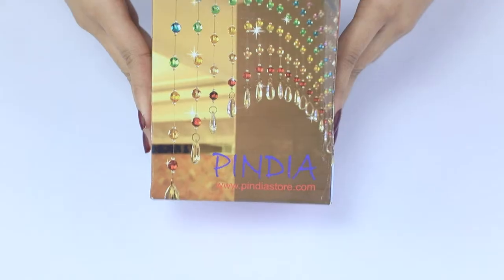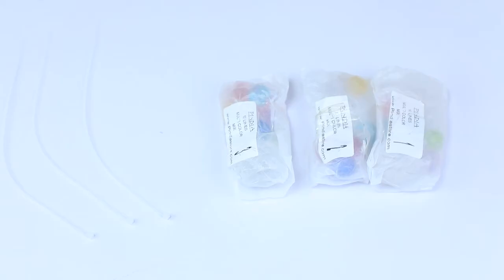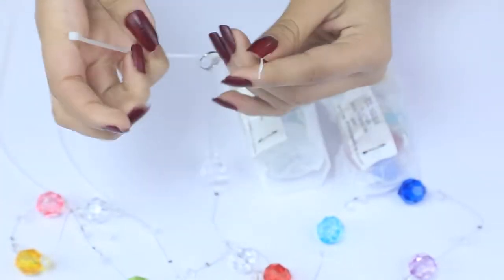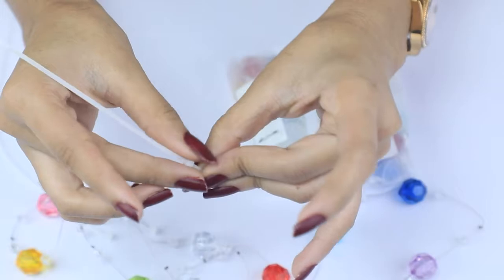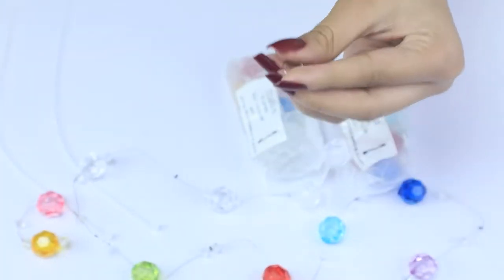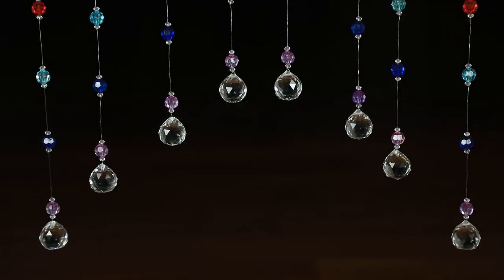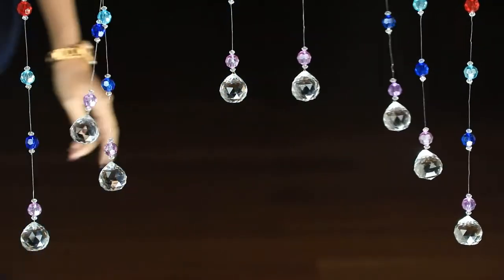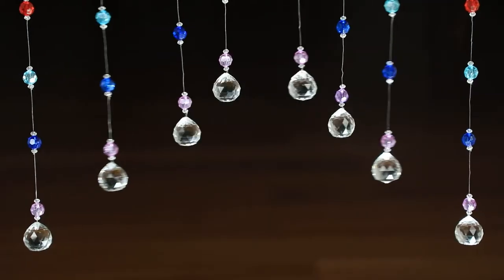Pindia Acrylic Crystal Strings Bead Curtain with Original Glass Drop (Set of 10) (Multicolor)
Quantity: 10 strings With arch shape pattern with 10 ORIGINAL GLASS Crystal Drops
10 pcs Nylon Strap Fasteners to fasten each string with the rod.
Dimension : L - 3ft (91 cm) x W - 3ft to 4ft (91 cm) (Width is adjustable), Material: Acrylic Crystal Glass, Bead size : 14mm, Drop size: 30mm, Color: Multicolor
We use 100% Original Glass Crystal Drops which gives our product a premium approach unlike other brands who use cheap plastic drops.
Very attractive and beautiful strand to decorate Sitting Room, Open Kitchen, Porch Partition Spaces and etc. For assembly related, Please refer description.